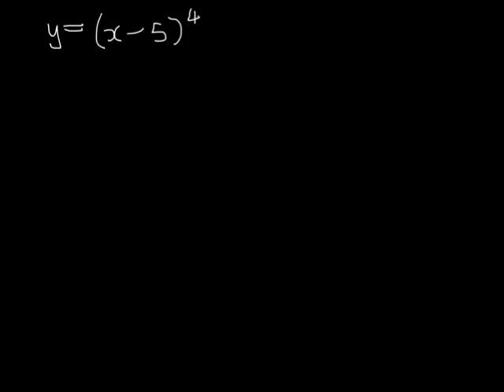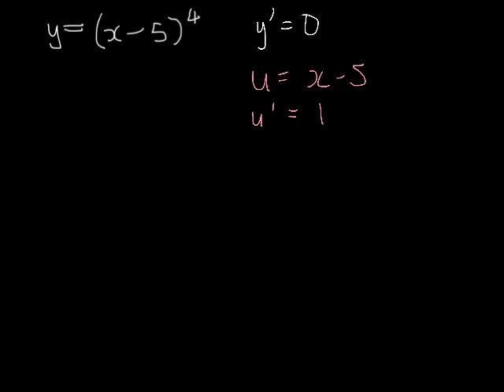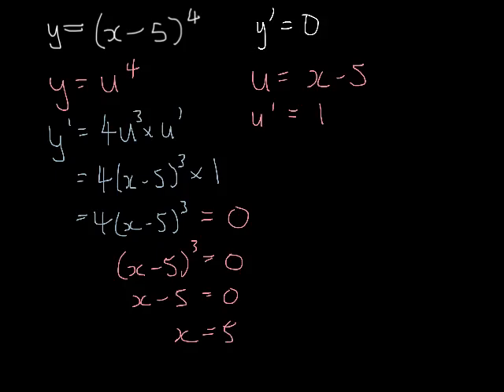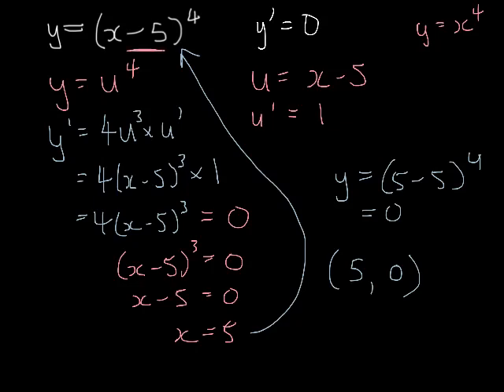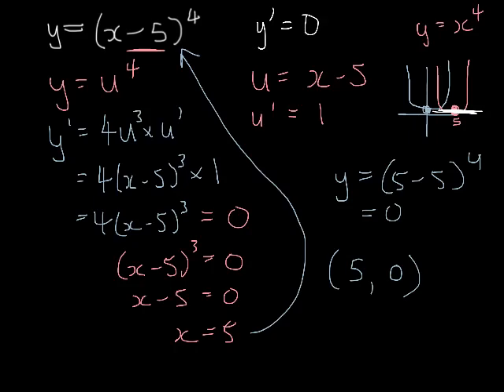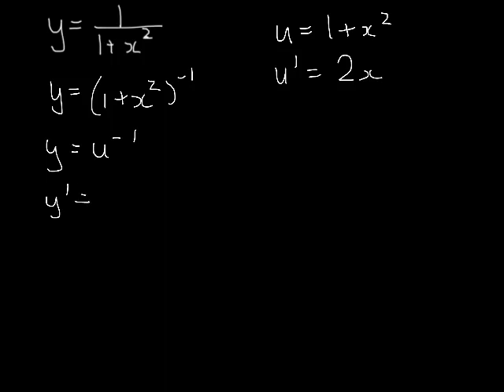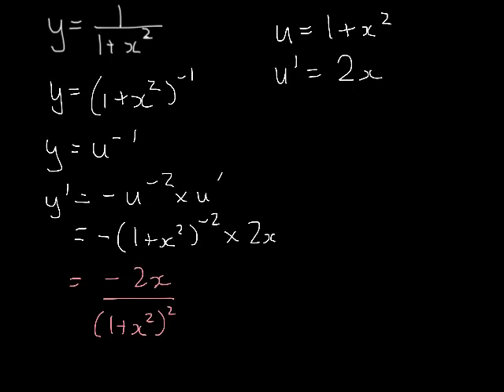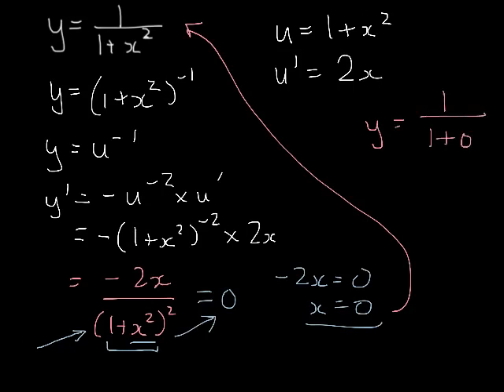Year 11 Chapter 9G Q9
Chain rule and finding the stationary point